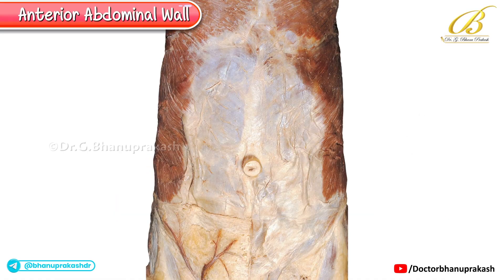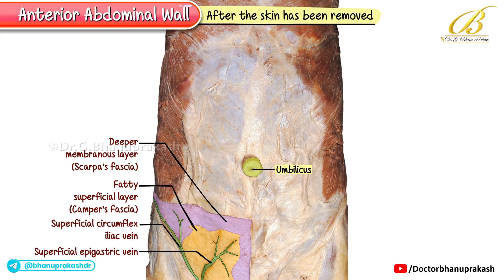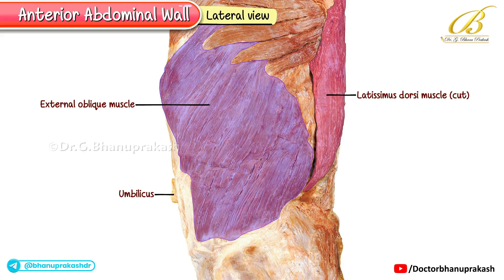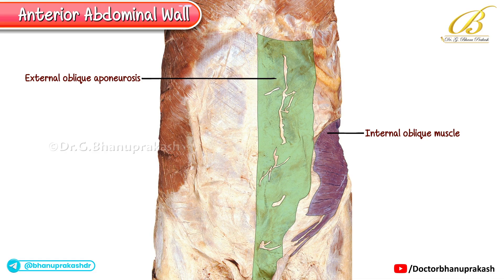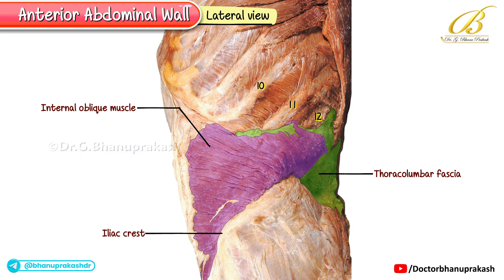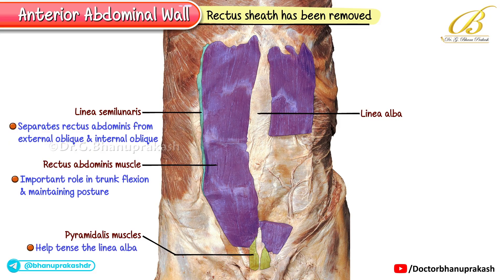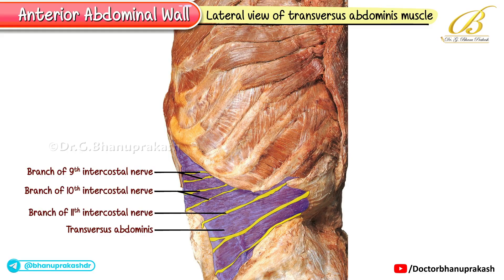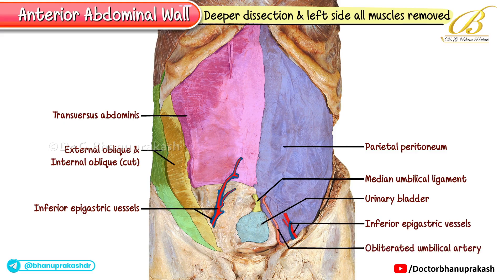Anterior Abdominal Wall Cadaveric Anatomy | USMLE Step 1 | Cutaneous vessels, Layers, and Muscles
In this cadaveric anatomy lecture, we examine the anterior abdominal wall, an important region that protects abdominal viscera, supports respiration and posture, and provides access for surgical procedures. The anterior abdominal wall is frequently tested in USMLE Step 1, especially in relation to hernias, abdominal incisions, and vascular or nerve supply.

Through cadaveric dissection, we trace the layers of the abdominal wall, beginning with the skin and superficial fascia, followed by the muscular layers: external oblique, internal oblique, and transversus abdominis. The rectus abdominis muscle and its enclosing rectus sheath are demonstrated, along with the linea alba and arcuate line, which are important landmarks in surgery.

We then review the neurovascular supply visible in cadaveric specimens. Segmental innervation comes from thoracoabdominal nerves (T7–T11) and branches of L1 (iliohypogastric and ilioinguinal nerves), while vascular supply is provided by the superior and inferior epigastric arteries, clearly shown coursing within the rectus sheath.

Clinical relevance is highlighted throughout, including the sites of inguinal, umbilical, and epigastric hernias, the importance of the arcuate line in surgical weakness, and the safe placement of incisions in abdominal surgery.

By combining real cadaveric images with clinical context, this lecture equips students, residents, and clinicians with a strong anatomical foundation for USMLE Step 1 exam preparation and for surgical practice in U.S. and Western healthcare systems.